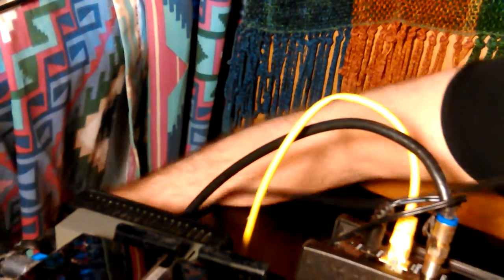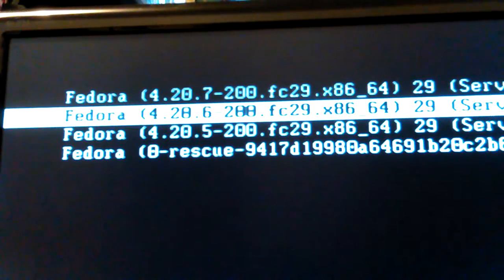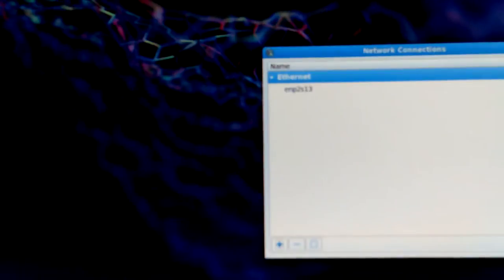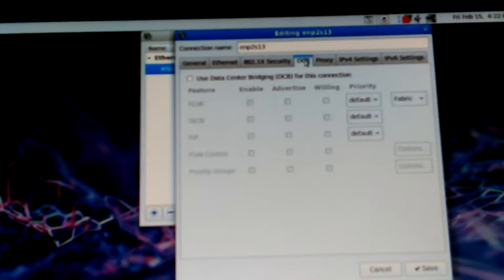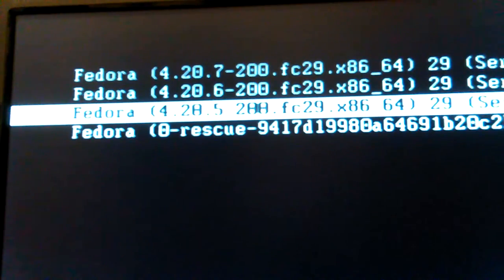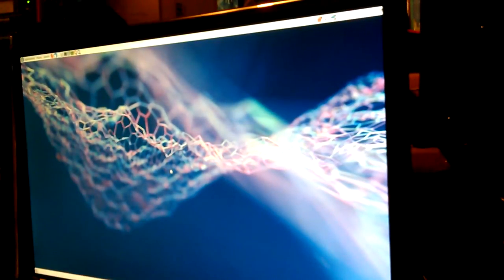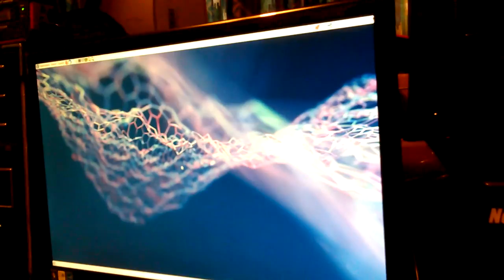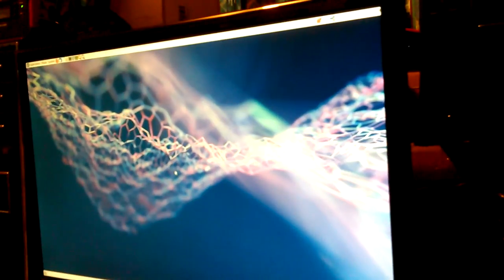Fedora 29 Server NetProMax, Lost Ethernet Connection, Swapping Cables, Booting Older Kernels Pt1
Diagnosing Fedora 29 Server NetProMax Machine, Lost Ethernet Connection, Swapping Cat 5 Cables, Booting to Older Kernel No go, Video cuts off at End, Pt1, Uploaded VID_20190215_164647.mp4

Thanks,

Don